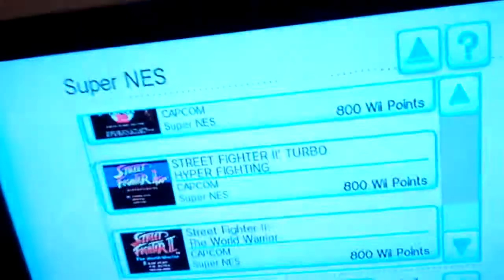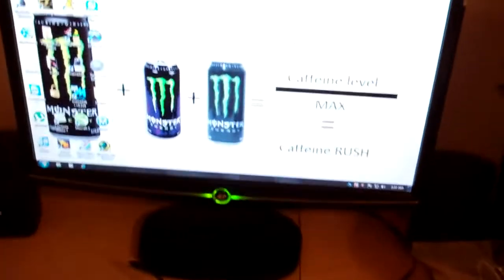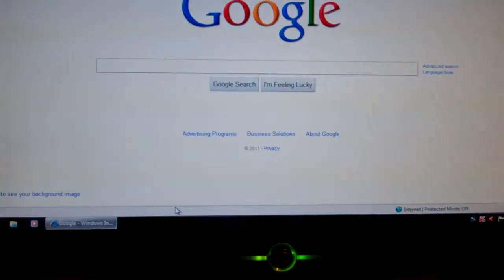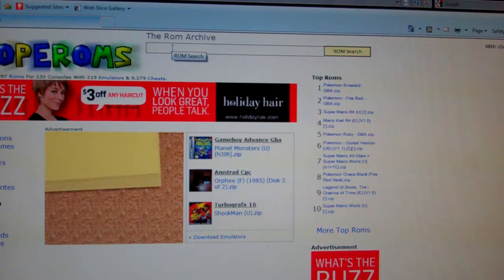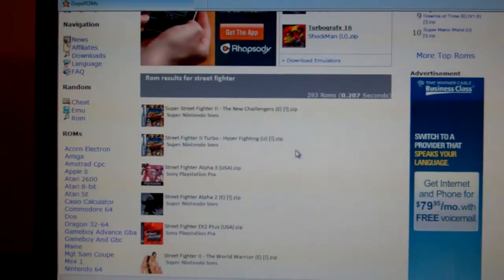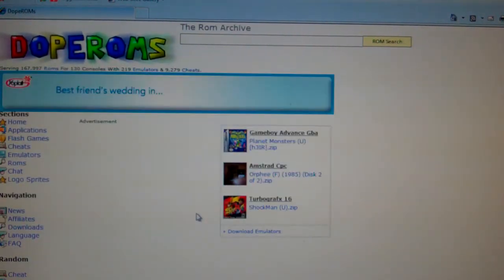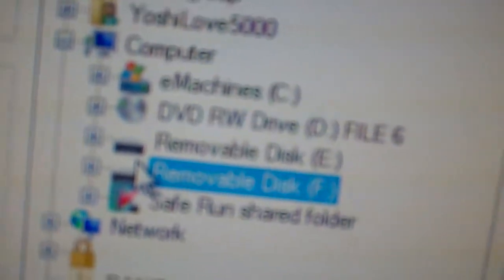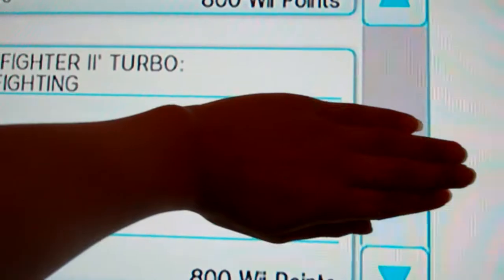Wii shop channel without the wii shop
this is for homebrew users that don't know what rom they want to get
:D
this may help you get ideas to download the rom from DOPEROMS.COM

but PLEASE USE FIREFOX FOR DOPEROMS, because, it has alot of ads.
and you dont want anything sneaking into your computer :O

and download adblock plus addon for firefox.